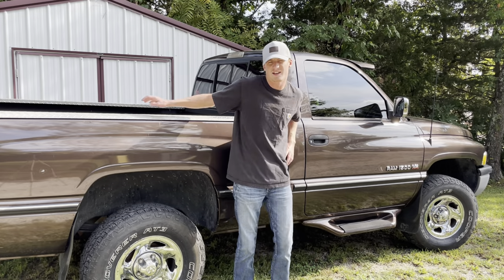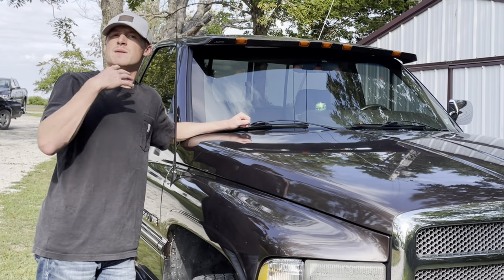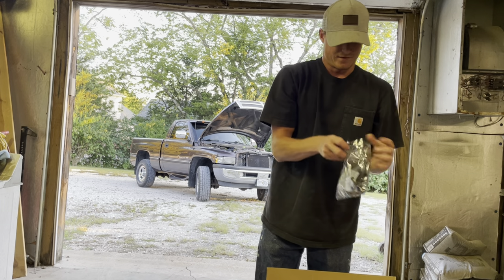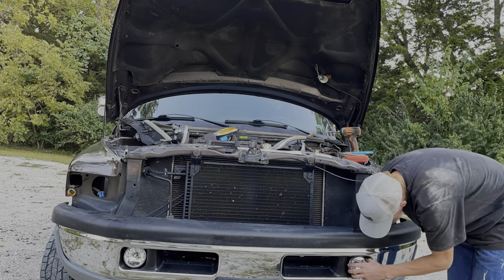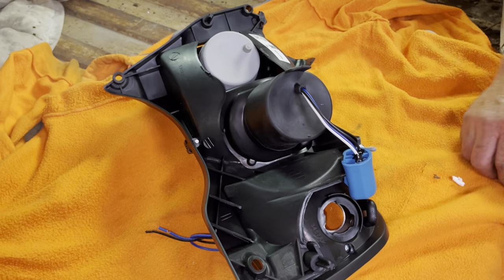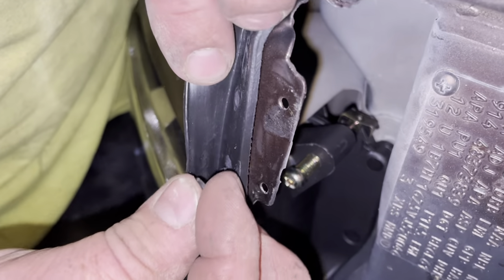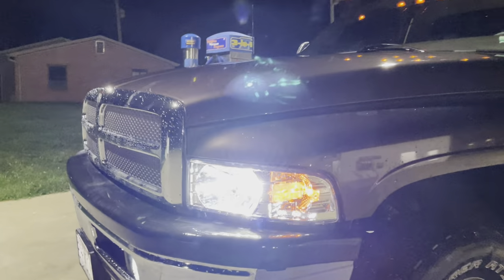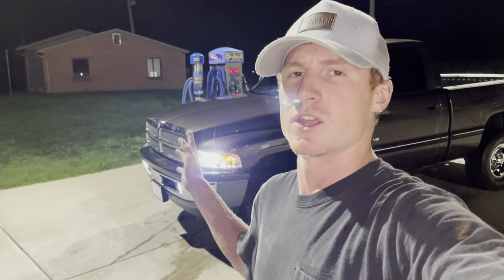Converting a 2nd Gen Dodge to LED Headlights/Taillights/Fog-lights (MUCH BRIGHTER)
Tired of dim lights on your 2nd gen Dodge Ram? Today we will be changing the headlights, taillights, and fog lights out with new lenses and add LED bulbs.

LED bulbs

Fog lights